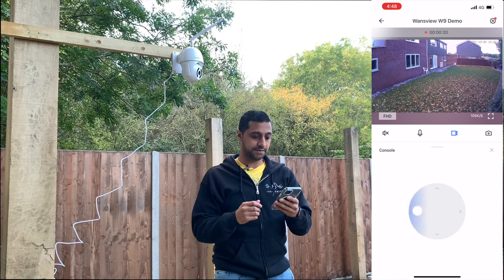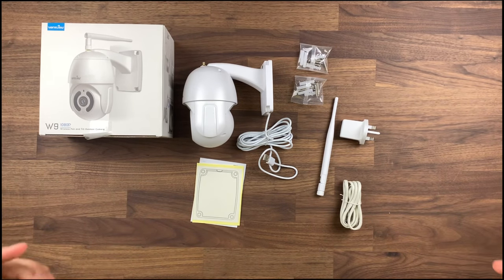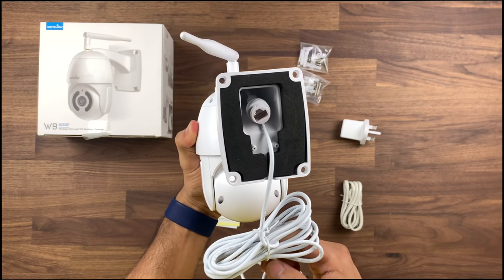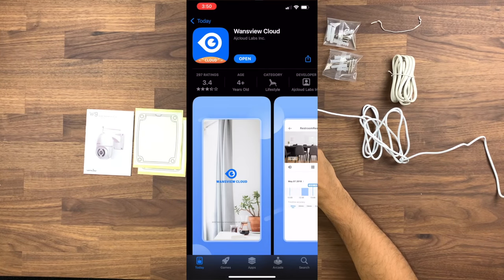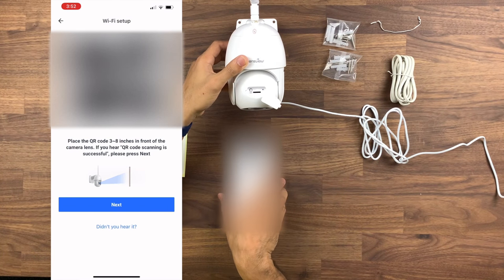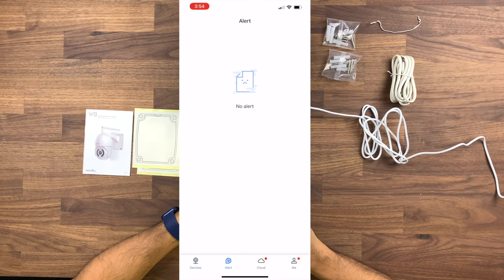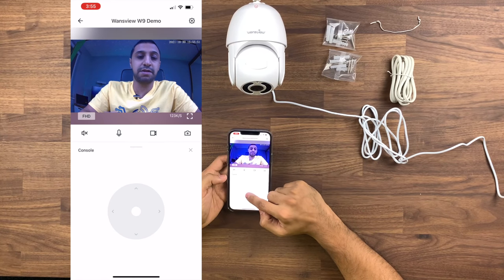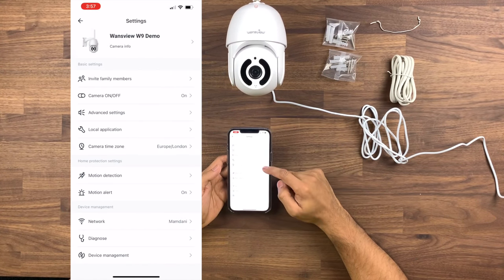Wansview W9 | Amazon's Cheapest PTZ Outdoor Security Camera | Promo Code included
In this video we take a look at the @Wansviewofficial W9 wireless outdoor cctv camera. We take a look at what comes inside the box. How to set it up with the wansview app and what functionality it has. following this we take the camera outside, get it mounted up and see how well it works.

Discount Code is pinned in the comments (Only Valid till  31/12/2021)

Links to Products:
Wansview W9

Chapters:
00:00 - Intro
00:25 - Specs and Features
01:25 - What comes in the box
02:51 - App Set up
06:56 - Outside Daytime testing
09:03 - Night Time Testing
09:46 - Final Thoughts and Outro